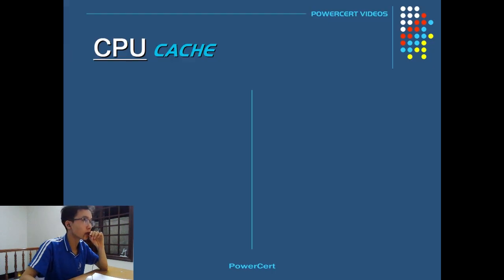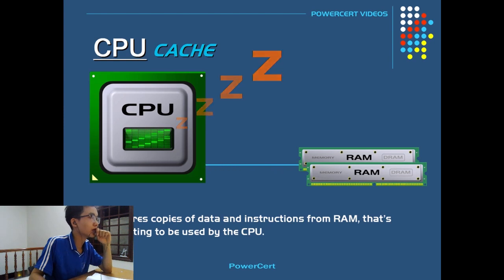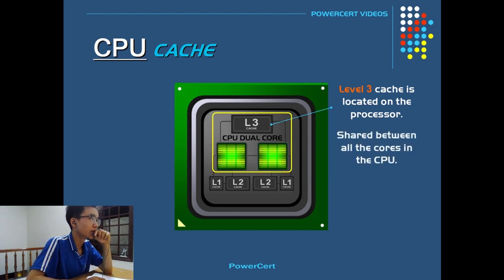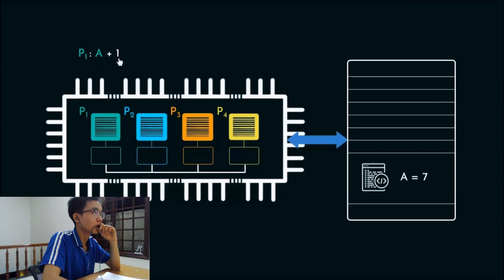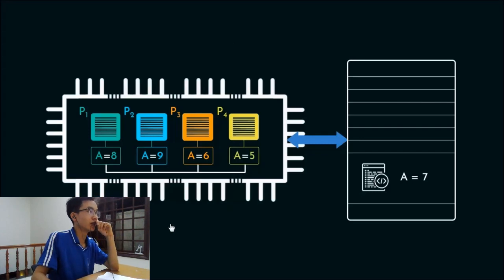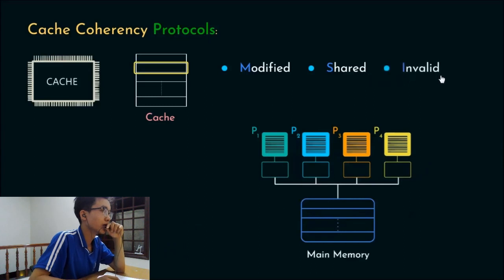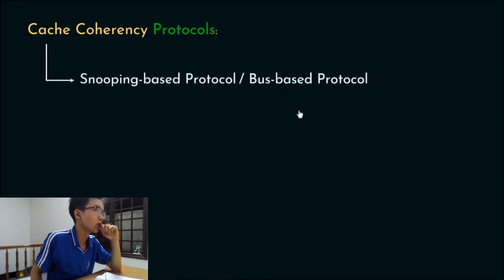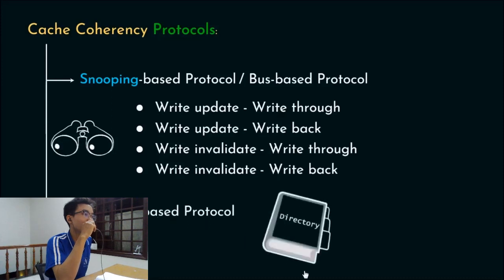LAB_3 - CACHE MEMORY, MULTILEVEL CACHE, CACHE COHERENCE PROBLEM, COHERENCE CACHE PROTOCOLS